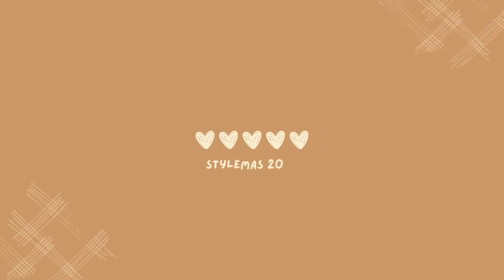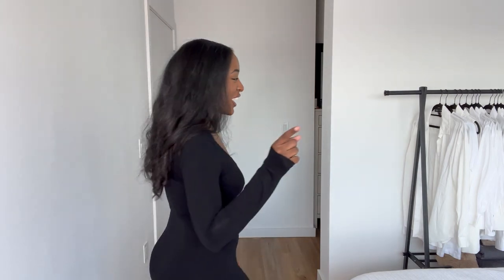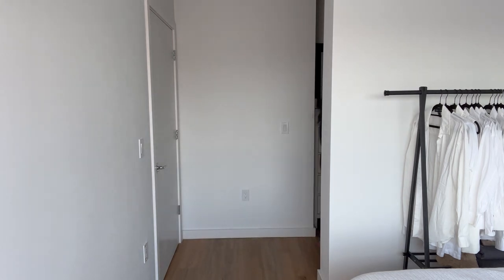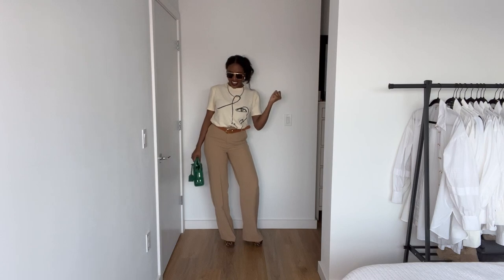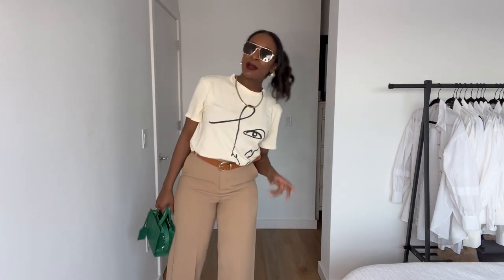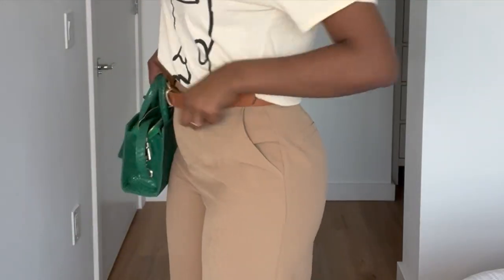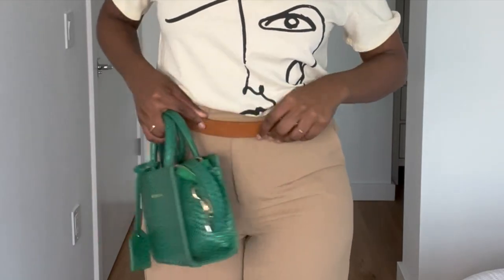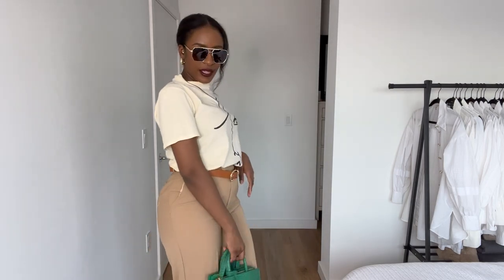The BEST way to wear Wide Leg Pants | Recreating a Pinterest Outfit | STYLEMAS DAY 11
Come back tomorrow for another Stylemas video!!!